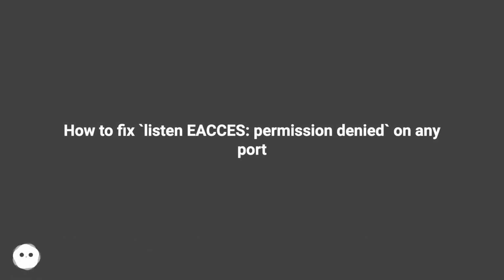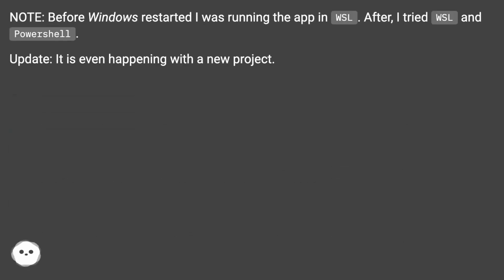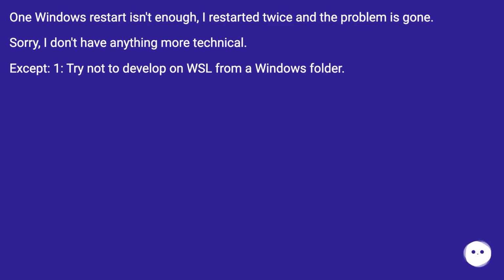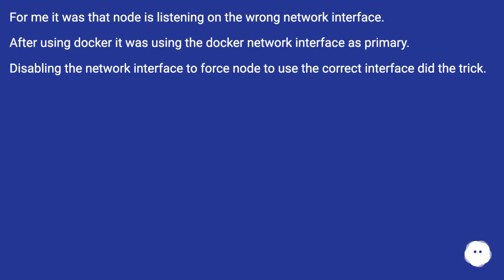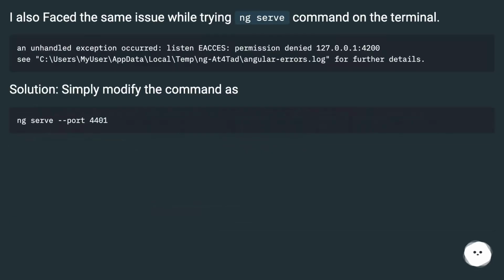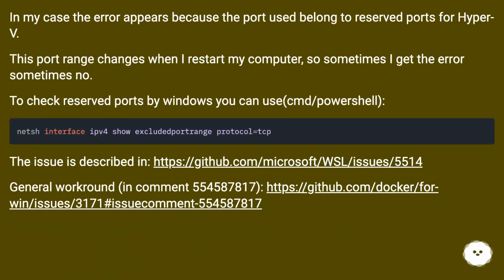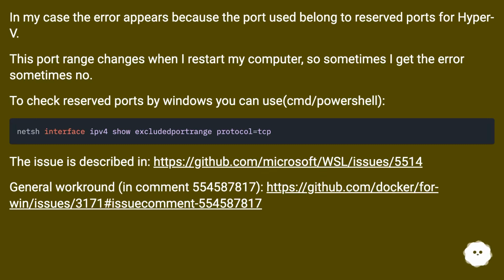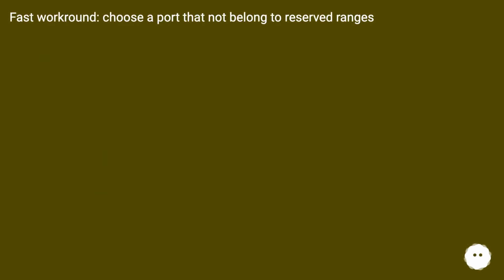How to fix `listen EACCES: permission denied` on any port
Chapters
00:00 How To Fix `Listen Eacces: Permission Denied` On Any Port
00:40 Accepted Answer Score 26
00:59 Answer 2 Score 4
01:16 Answer 3 Score 3
01:34 Answer 4 Score 39
02:09 Thank you